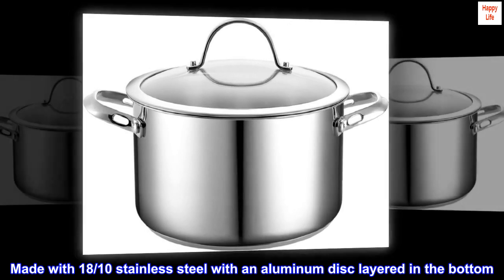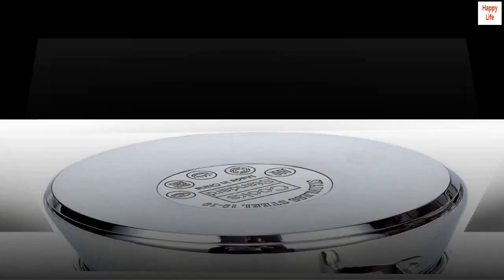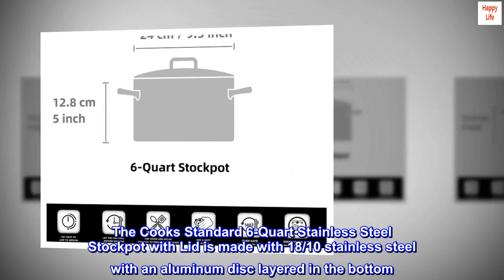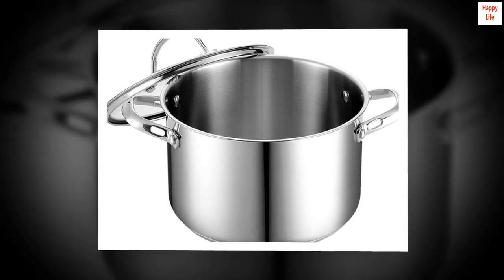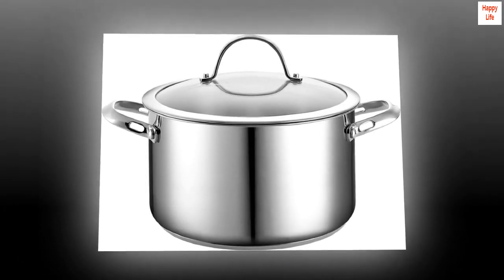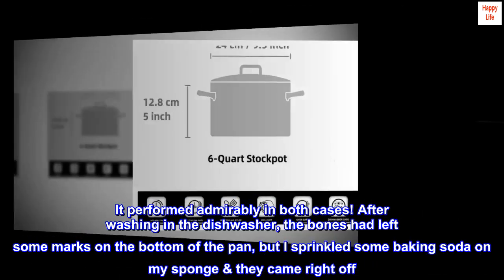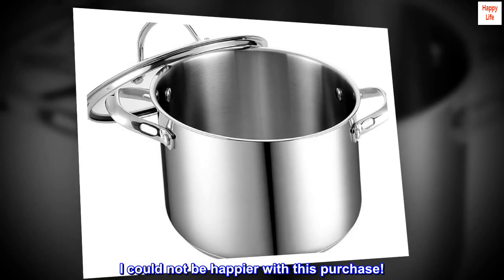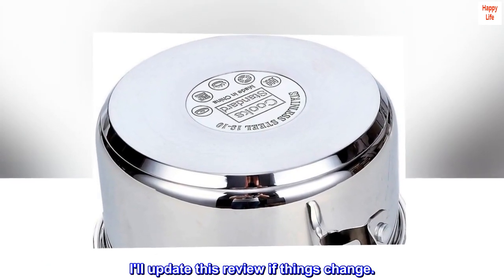Cooks Standard 6-Quart Stainless Steel Stockpot with Lid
Made with 18/10 stainless steel with an aluminum disc layered in the bottom
Aluminum disc bottom provides even heat distribution and prevents hot spots
Tempered glass lid with steam hole vent makes viewing food easy
Riveted handles offer durability; Oven safe to 500F, glass lid to 350F
Works on induction, gas, electric, glass, ceramic, etc.; Dishwasher safe
The Cooks Standard 6-Quart Stainless Steel Stockpot with Lid is made with 18/10 stainless steel with an aluminum disc layered in the bottom. The aluminum disc bottom provides even heat distribution and prevents hot spots. Tempered glass lid with steam hole vent makes viewing food easy. Stainless steel riveted handles offer durability. Induction compatible. Works on gas, electric, glass, ceramic, etc. Oven safe to 500F, glass lid to 350F. Dishwasher safe.

Heavier than I thought it would be -- that's a good thing!
UPDATE: I have cooked with it twice now, once making tomato sauce & once roasting bones for broth. It performed admirably in both cases! After washing in the dishwasher, the bones had left some marks on the bottom of the pan, but I sprinkled some baking soda on my sponge & they came right off. I could not be happier with this purchase!
The Dutch oven is heavier than I thought it would be & that's a good thing. I haven't actually cooked with it yet, but I think it's going to be great. I'll update this review if things change.